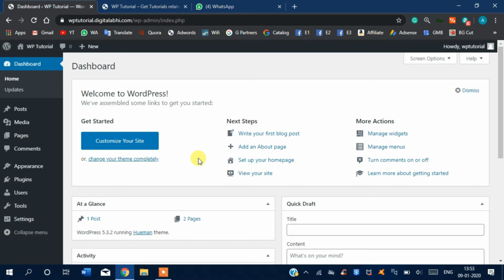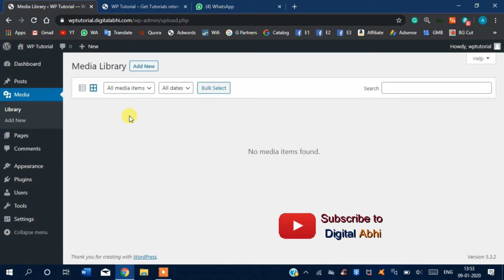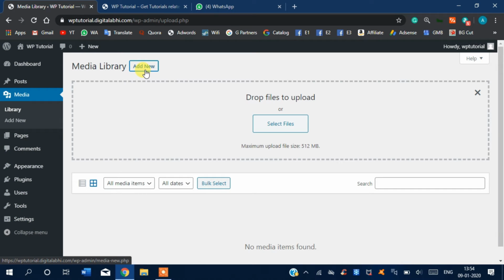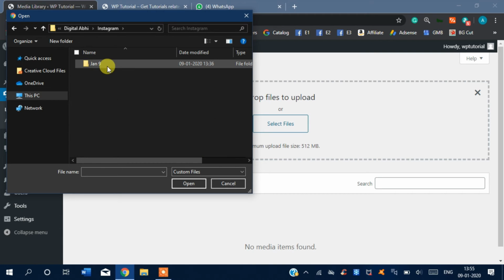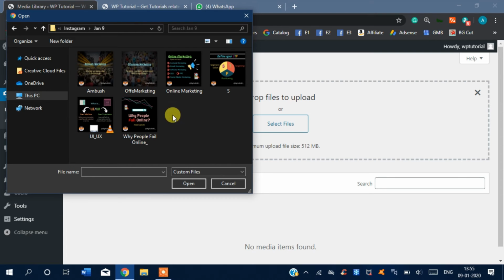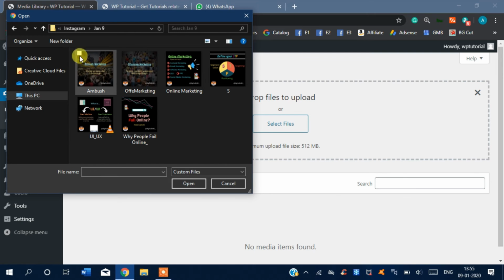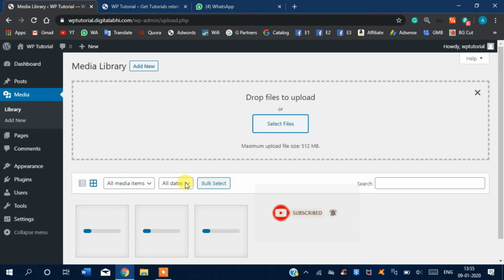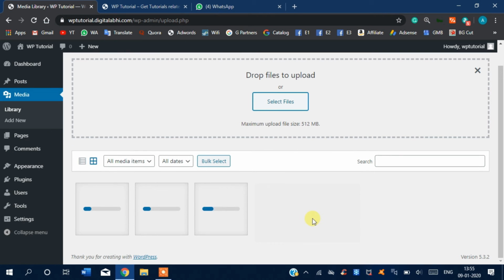How to Add Images, Video or Audio (Media Gallery) In WordPress | WordPress Tutorial #9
Hey everyone, this is Digital Abhi, your digital marketing friend and I am back with another WordPress tutorial for beginners.

In this tutorial, we will see how to add images, audio, video or any kind of media file to WordPress. Believe me, adding an image or a video to WordPress is as easy as adding an image to any social media. This is a step by step video tutorial which is made keeping in mind the beginners of WordPress.

If you have any query/question/doubt regarding WordPress or any other aspect of Digital Marketing do let me know through the social handles.